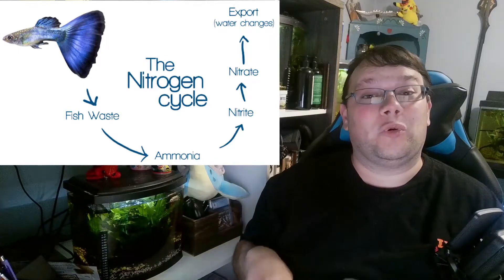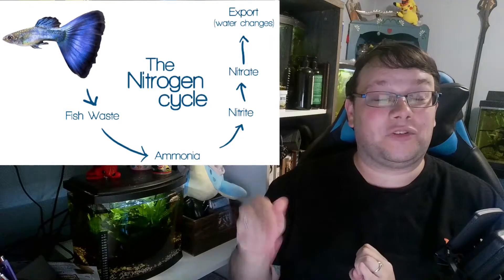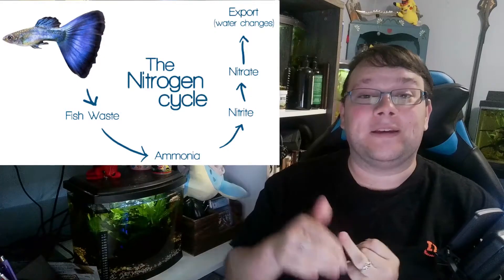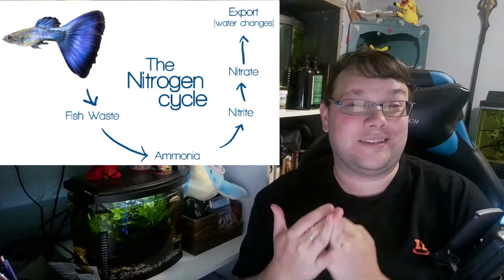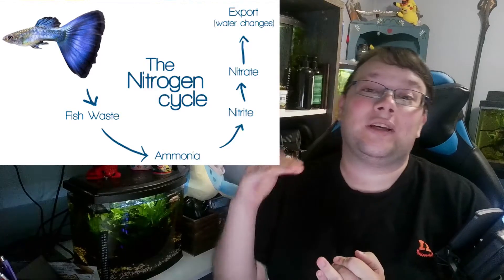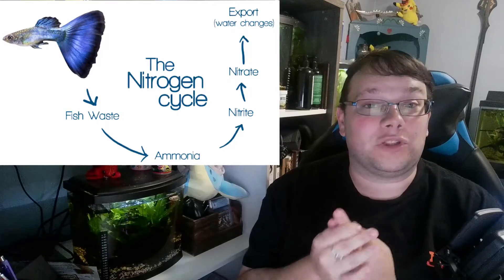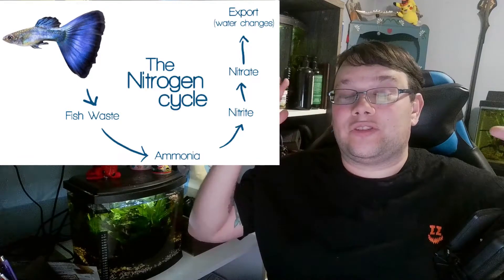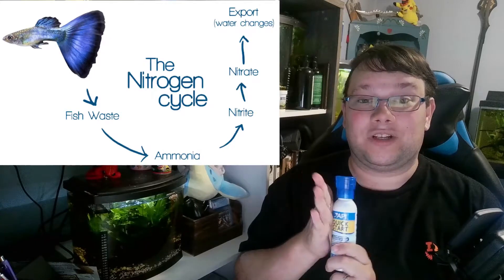Set Up A Fish Tank FAST - API Quick Start - Review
API Quick Start is a must-have for any aquarium enthusiast, whether you're starting a new aquarium or maintaining an existing one, and you want to do it fast.
New Channel Sponsor Buceplant :D They have an amazing selection of plants for beginners and experts alike get yours

I recommend using the API Quick Start when starting a new aquarium, when adding new fish, and when changing water and filter media. It's a versatile product that can be used in a range of situations, making it an essential item for any aquarium enthusiast.
So, if you're looking for a product that can help you keep your aquarium healthy and thriving, be sure to check out my review of the API Quick Start. You'll get all the information you need to decide if this product is right for you.

Code LEFTY10 to save 10% your order :)